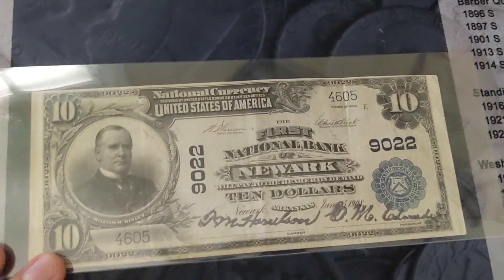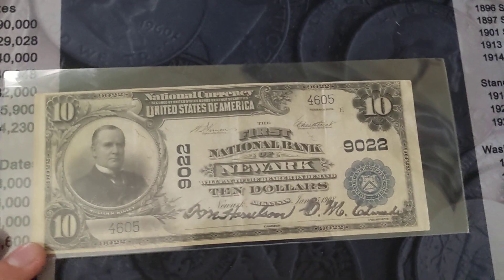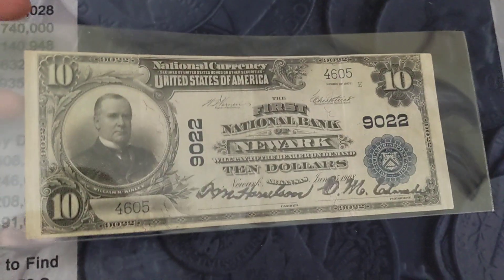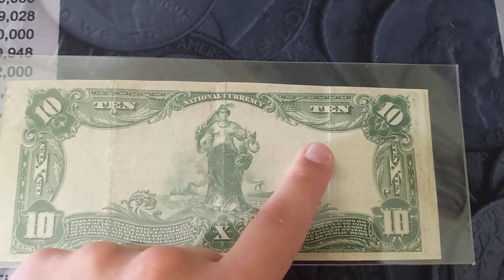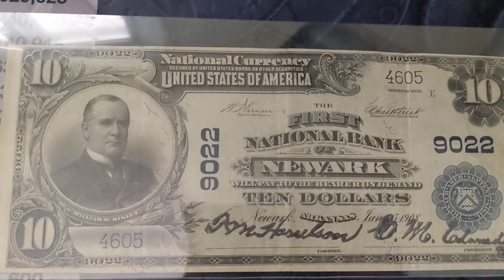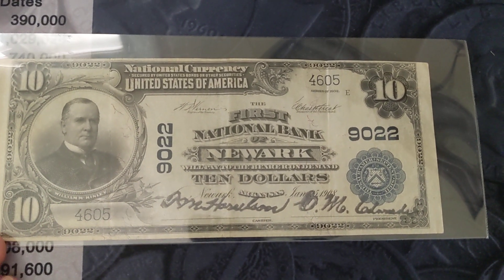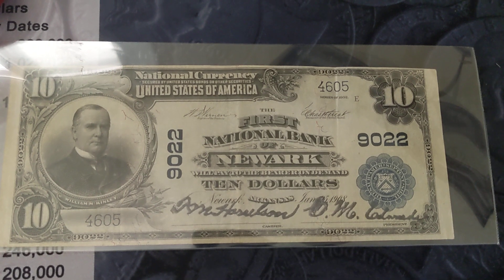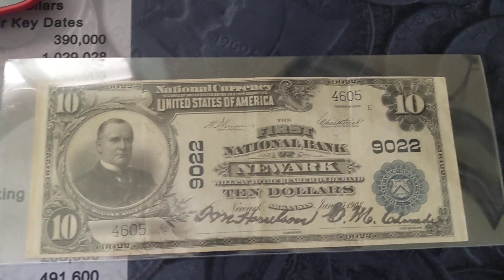Newark AR National Bank Note $10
Note has sold to a collector